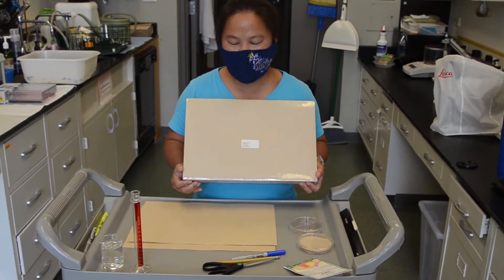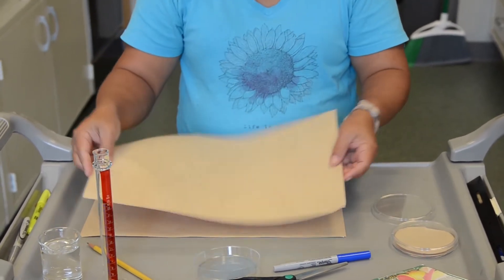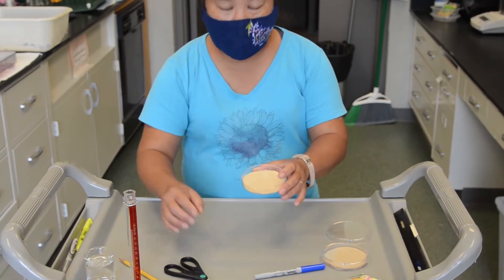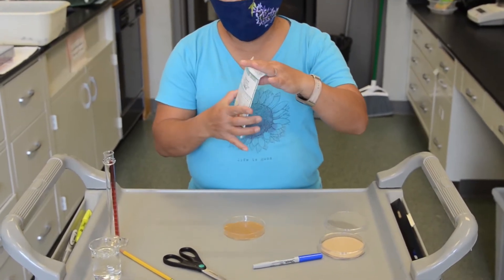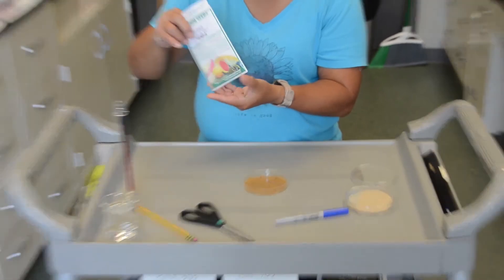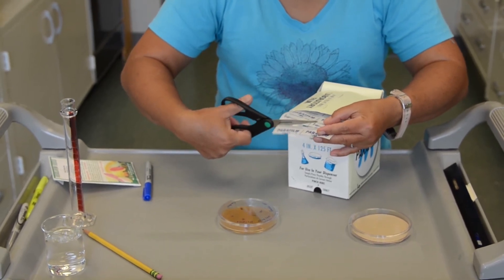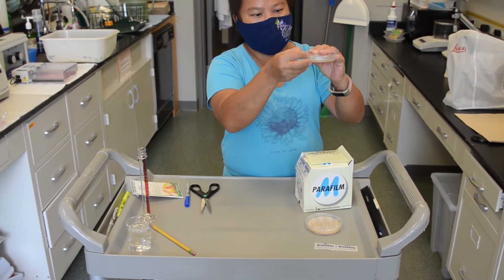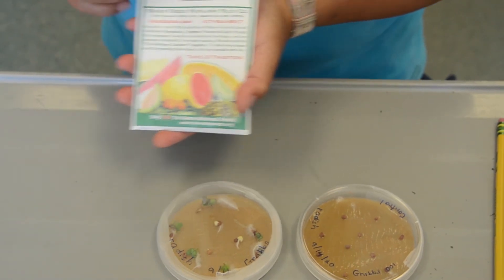Seed Germination Using Petri Dishes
A simple method for a set-up to study effects on seed germination for a biology investigation.  Used in BIOL 300 at Winthrop University.